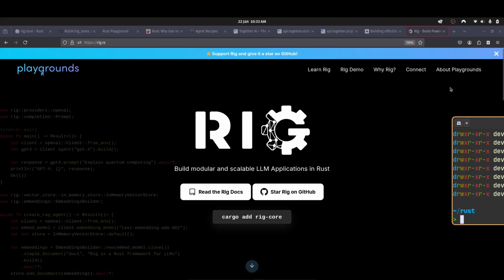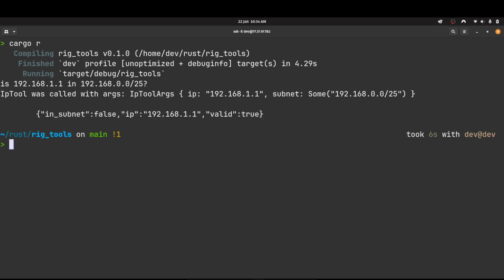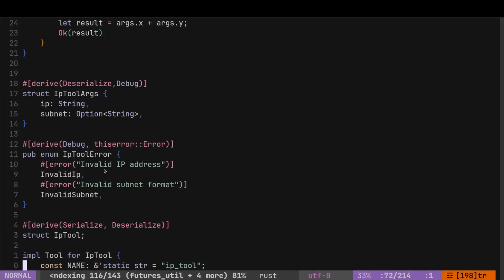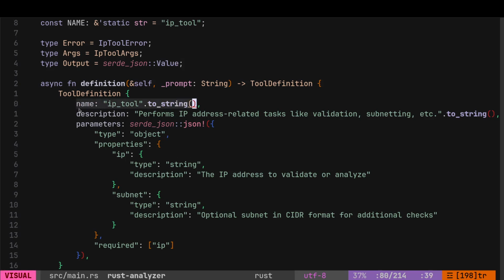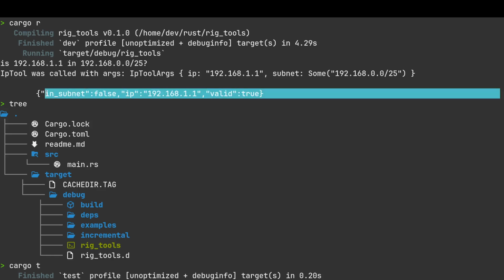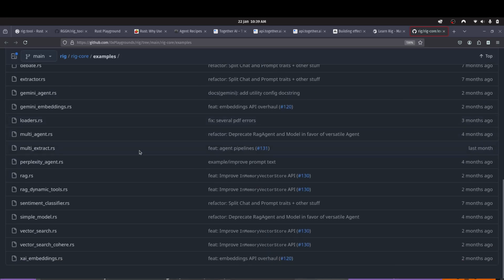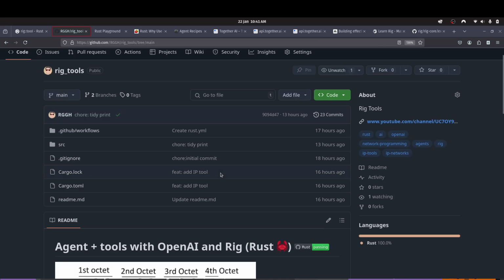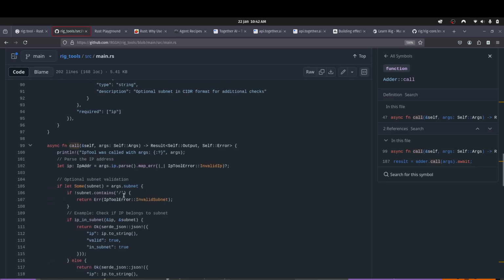Rust AI framework Rig | Rust Language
This video takes a quick look at using Rig and shows an example I made to demonstrate using tools with an agent.
Note : The tool uses the ipnetwork crate which provides a set of APIs to work with IP CIDRs in Rust.

- chapters -
00:00 intro
01:05 demo
02:16 test
05:21 rig.rs site
06:48 repo

Webdock Linux Hosting (also a dev server??)